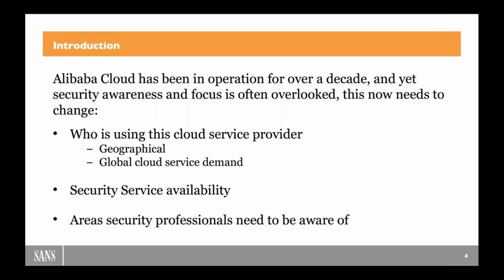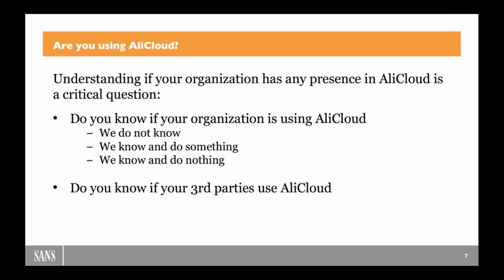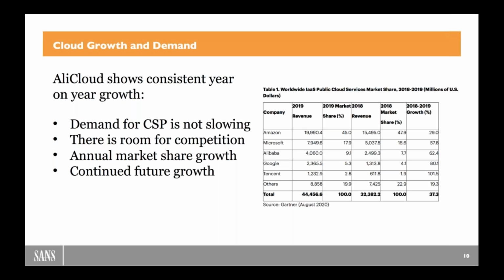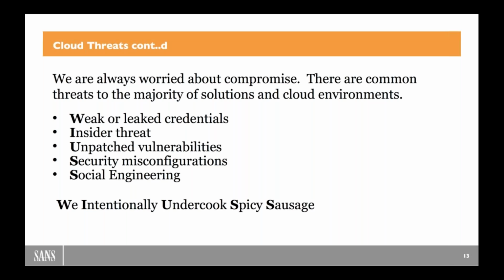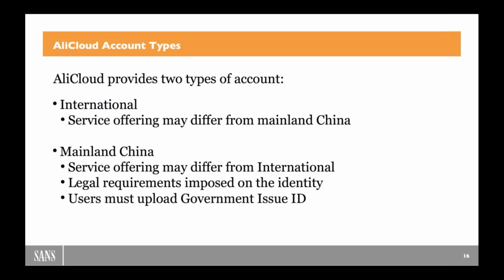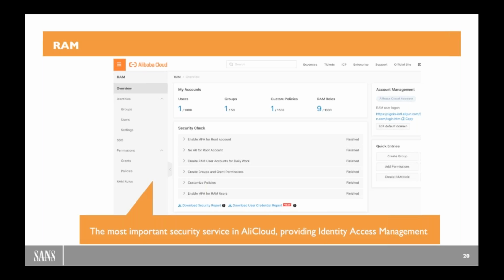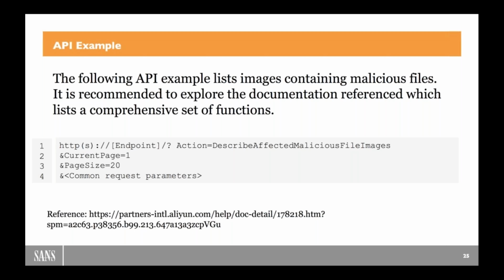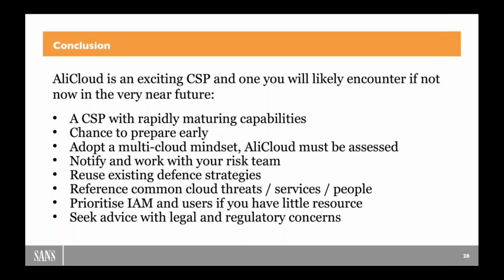Alibaba Cloud Security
Overview

Cloud security is a serious challenge, as businesses adopt moving systems and services to the cloud in more significant numbers, limited security budget and staff sadly do not grow at the same rate. In your enterprise, you may be responsible for security oversight of multi-cloud environments, namely the big three, and this may be viewed by some as too much already. What about the other cloud service providers (CSP).

In this webcast, Tim Coakley will explore the cloud service provider Alibaba Cloud. Attendees will benefit from this webcast as it will:

* provide attendees greater awareness of AliCloud in a short webcast

* explain why you should not ignore this provider

* give importance to prepare early

* include areas to explore in your enterprise

AliCloud is going to be huge and as popular as the current big three, this webcast is intended to prod and poke fellow security practitioners into the preparing for current and future AliCloud deployments.

Speaker Bio

Tim Coakley

Tim Coakley is a Senior Security Solutions Architect for a large multi-national organisation. He has over a decade of experience in security working within both offensive and defensive. Tim has experience working in multiple job sectors from SME, Law Enforcement, Government and multi-nationals, which has given him a good and broad understanding of how security is prioritised and applied within various industries. He holds SANS certifications, Gold status and is a proud coin challenge winner.